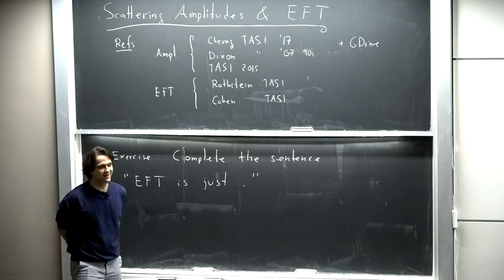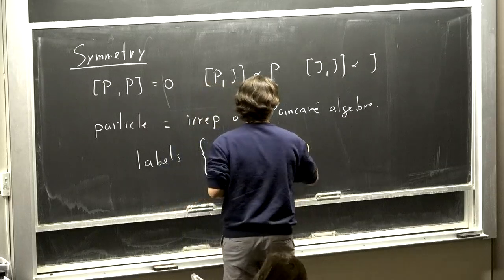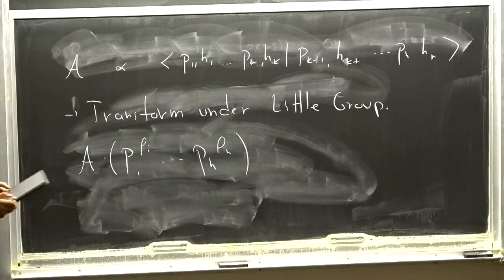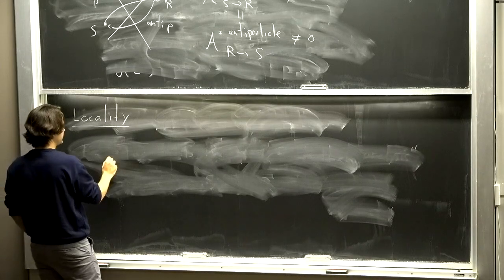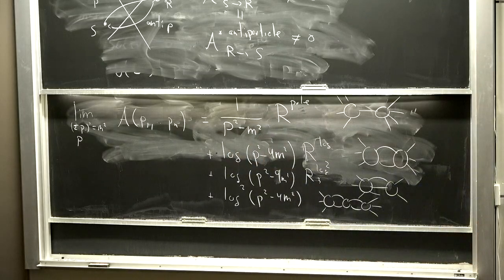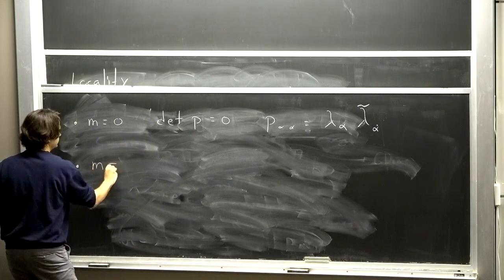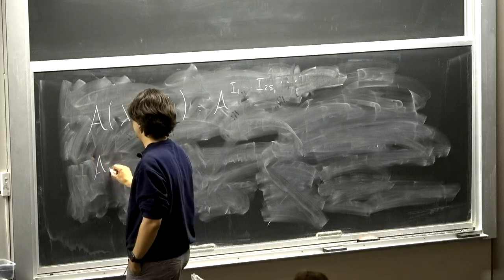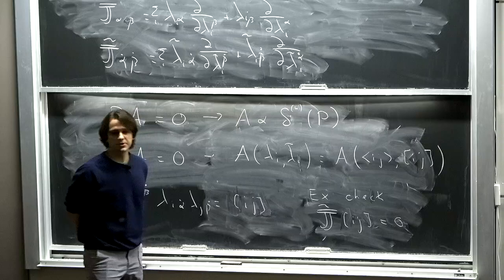Julio Parra Martinez Lecture 1 Scattering Amplitudes and Effective Field Theory